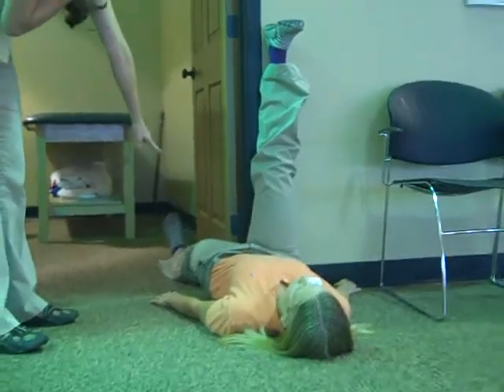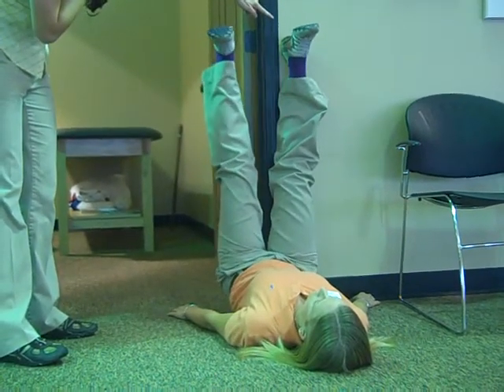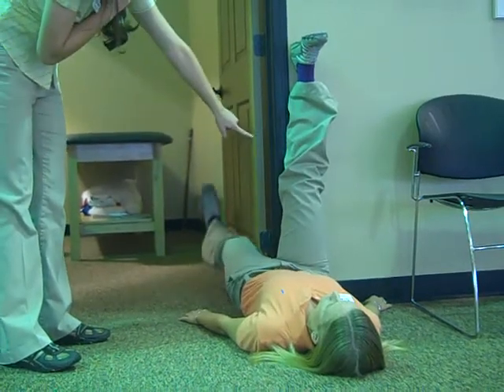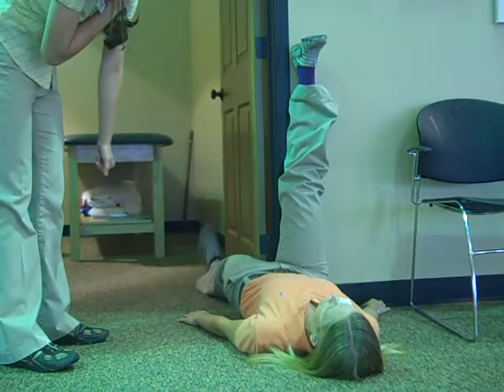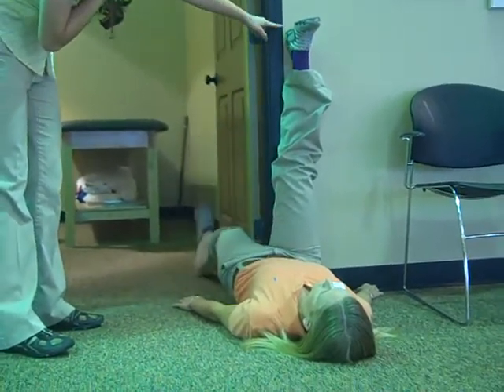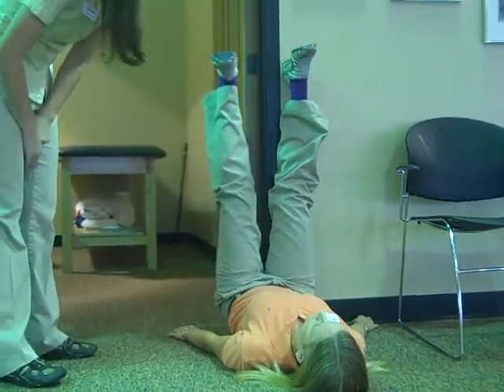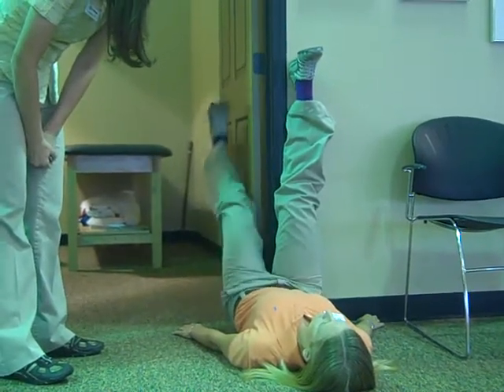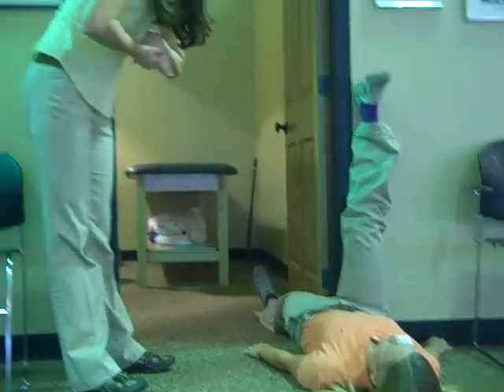Leg Lowering at the Door.MP4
This week's exercise of the week is a hamstring stretch called leg lowering at the door. This exercise is good for all our ProRehab Fans that have tight hamstrings. This exercise can be performed before and after exercise and is a great addition to your pre-running routine. As always, this exercise is not meant to ta...ke the place of a medical professional's advice and your medical professional should be consulted before beginning any type of exercise regimen.